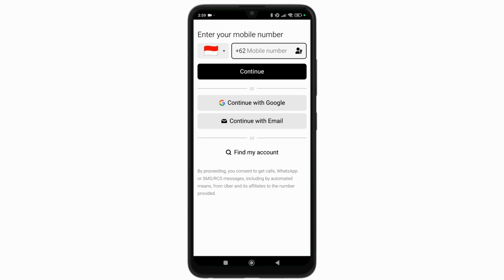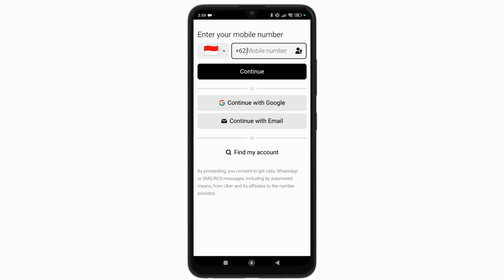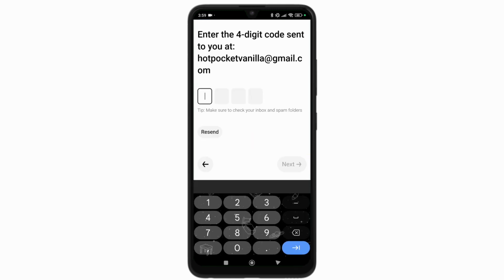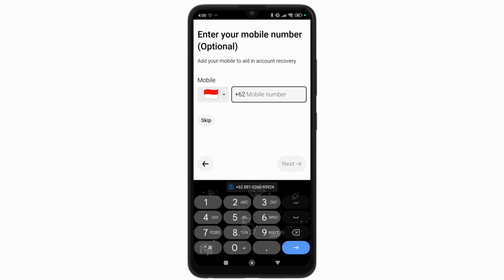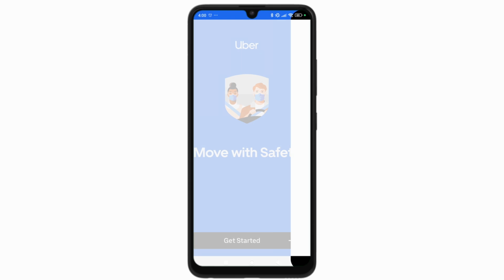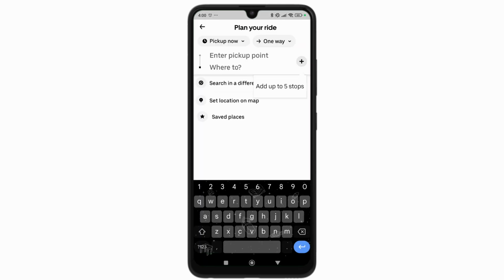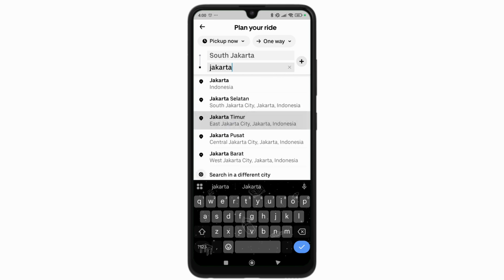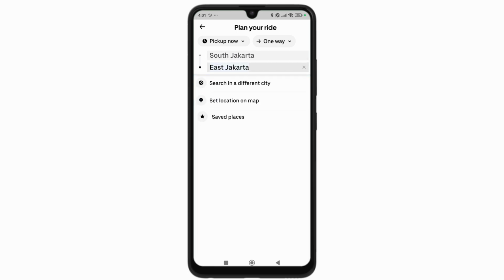How to Use the Uber App for the First Time – Easy Beginner’s Guide! 🚗